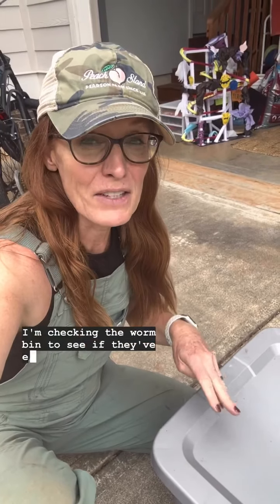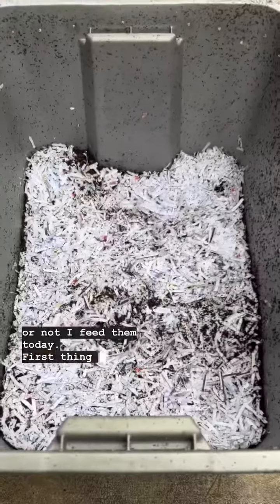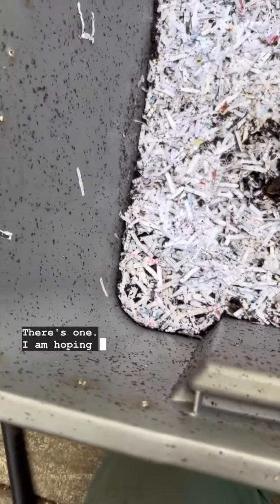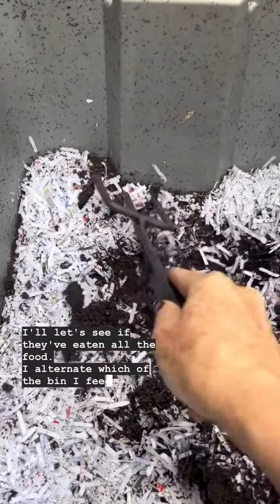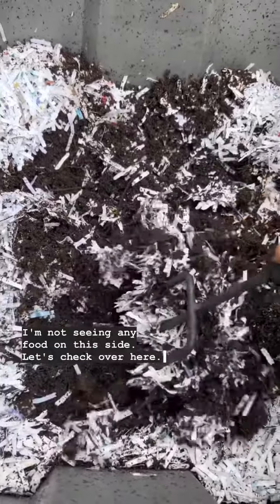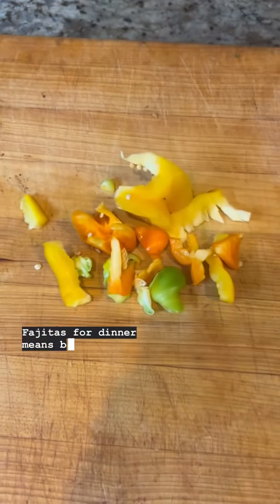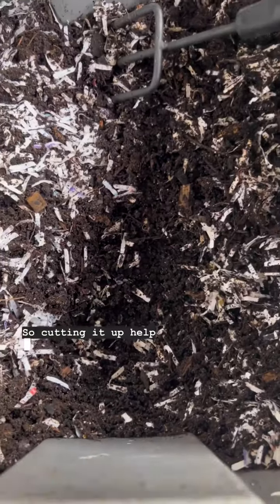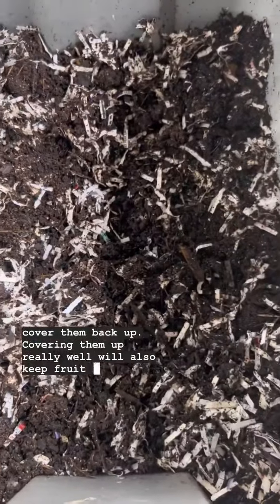How to feed a worm bin